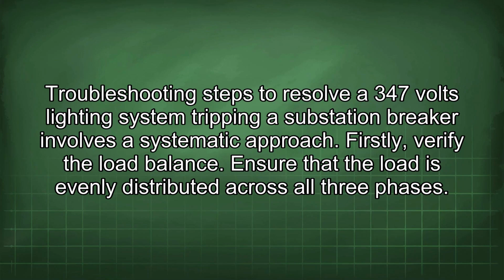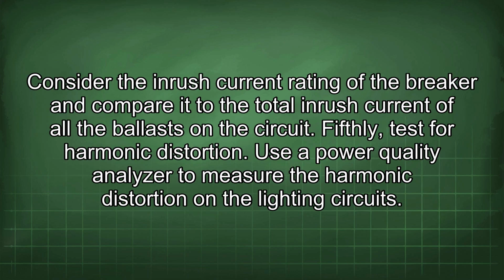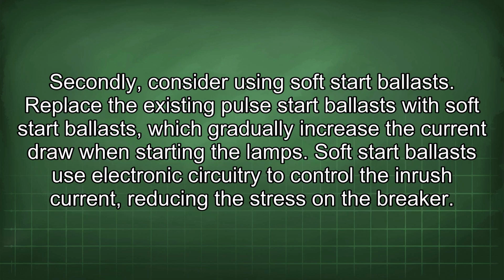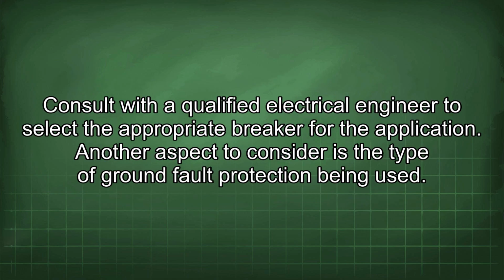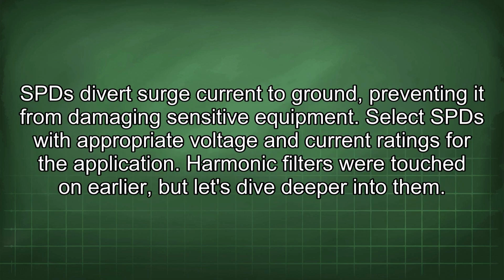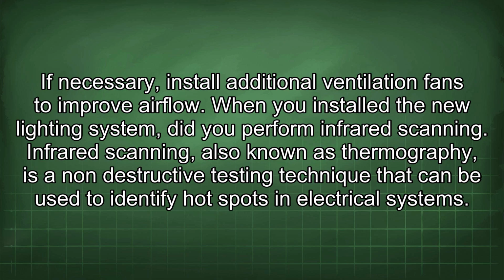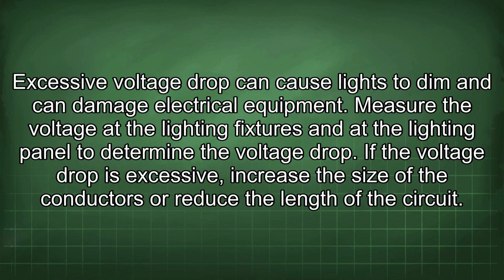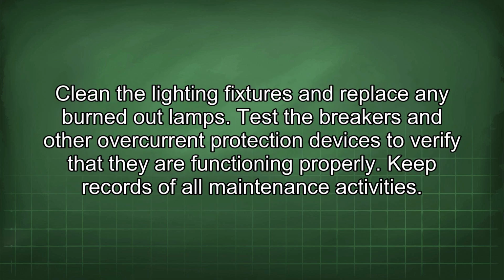347 Volts Lighting Trips Substation Breaker Solutions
Troubleshooting steps for 347 volts lighting tripping a substation breaker. Verify load balance, inspect neutral connections, and check for insulation defects. Consider current limiting reactors, soft start ballasts, or transient voltage suppressors.